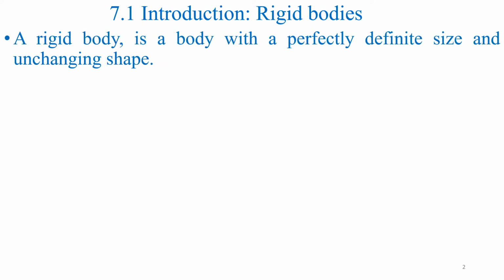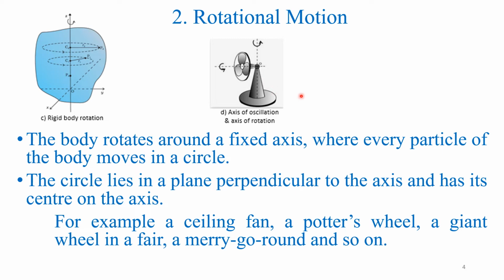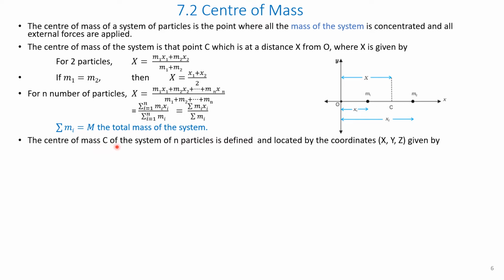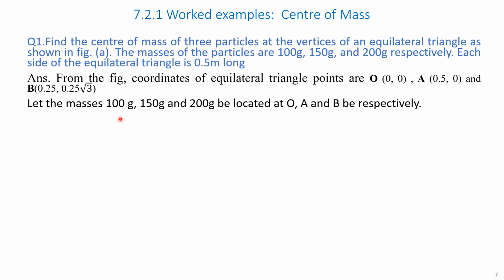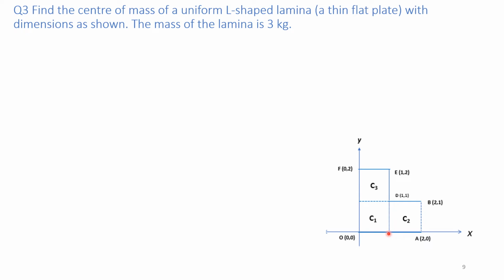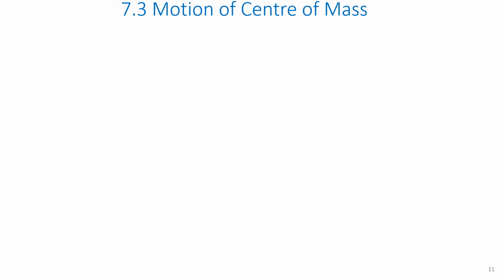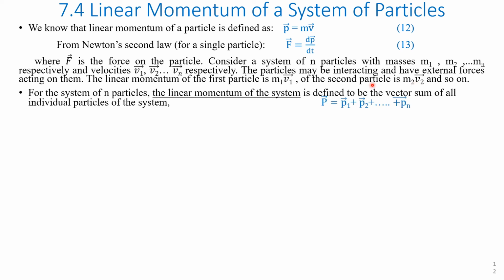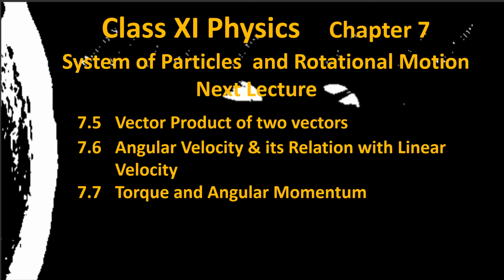Class XI Physics Chapter 7 Sections 7.1 to 7.4 System of Particles and Rotational Motion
This is a video presentation of  Sections 7.1 Introduction, 7.2 Centre of Mass,7.3 Motion of Centre of Mass and 7.4 Linear Momentum of a System of Particles of  chapter 7 titled ‘System of Particles and Rotational Motion’ prescribed in  Physics for Class XI.